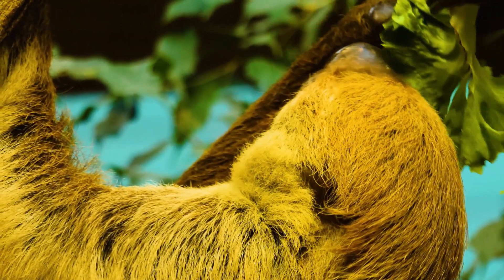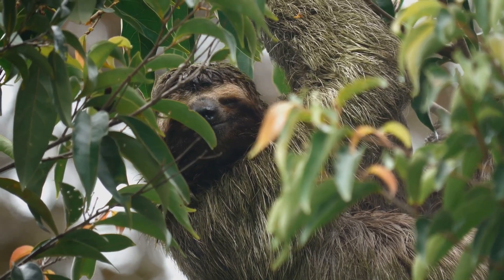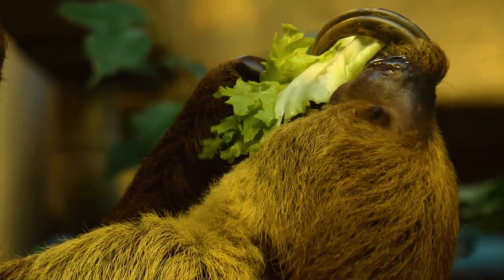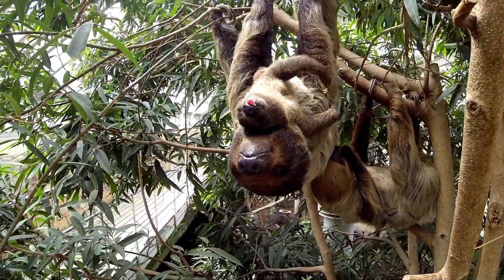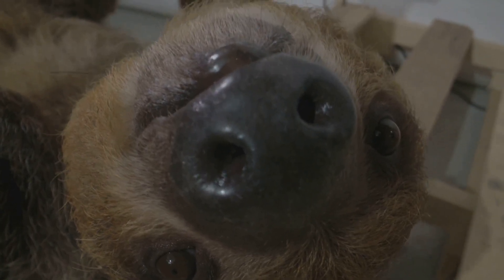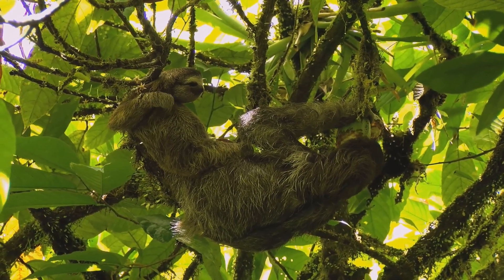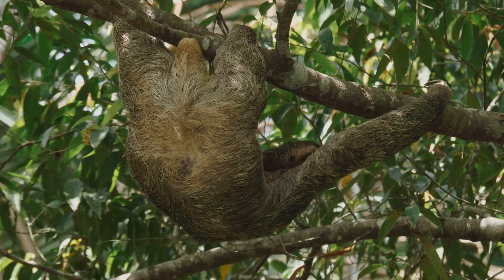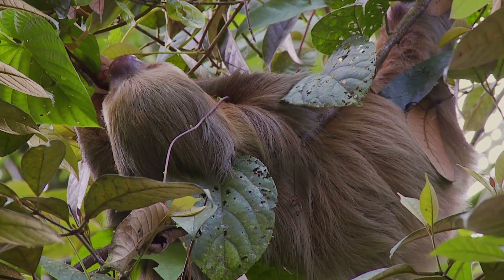Discovering the Secret Life of Sloths: A Slow, Long, Journey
Embark on a fascinating adventure into the secret life of sloths in our latest video, "Discovering the Secret Life of Sloths: A 20-Minute Journey." 🌿🐾 Join us as we explore the biology, behavior, and habitats of these captivating creatures that have charmed the world. From their slow metabolism to their unique adaptations, learn why sloths are so special.

Witness stunning forest footage, close-ups of sloths feasting on leaves, and animations illustrating their unique characteristics. Plus, discover the crucial conservation efforts aimed at protecting their habitats.

OUTLINE:

00:00:00 Opening Scene
00:00:40 Introduction to Sloths
00:01:13 Two-Toed vs. Three-Toed Sloths
00:01:45 Why Are Sloths So Slow?
00:02:15 Sloth Digestion
00:02:41 Sloths in Trees
00:03:09 Sloth Muscle Structure
00:03:37 Sloths and Their Environment
00:04:07 Sloths and Algae
00:04:34 Sloth Diet
00:05:03 Sloth Sleep
00:05:31 Sloth Reproduction
00:05:59 Sloth Habitats
00:06:30 Conservation Efforts
00:07:01 Resilience of Sloths
00:07:22 Closing Scene
00:07:49 Subscribe for More